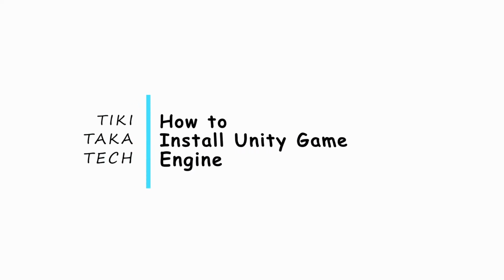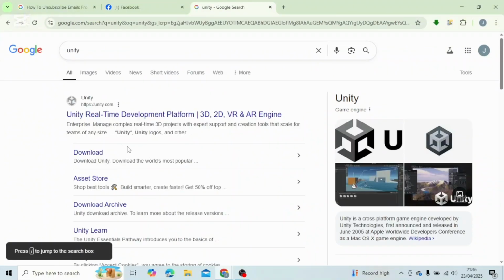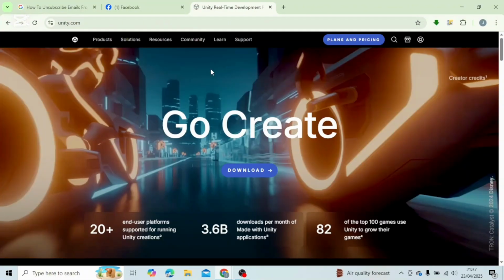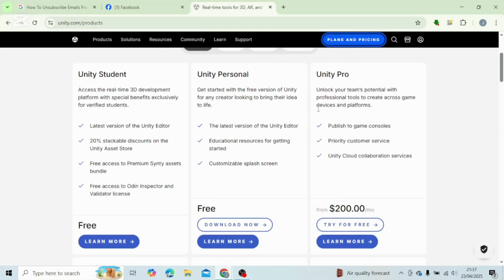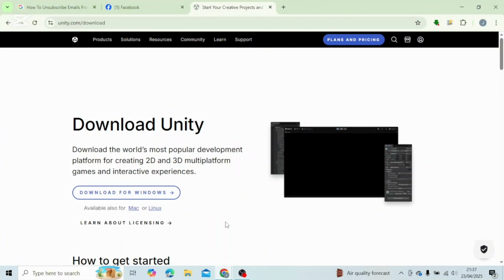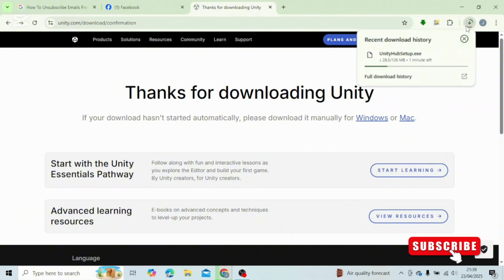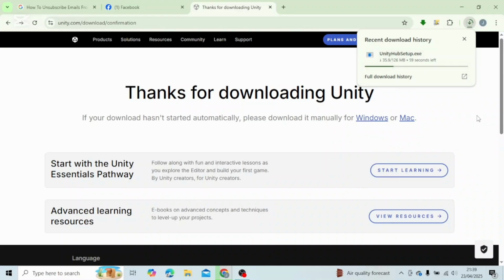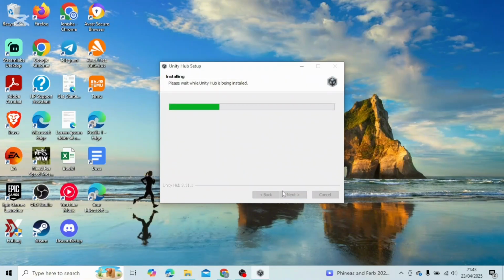How to Install Unity Game Engine (Full Guide)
Want to get started with game development by installing Unity? This video will guide you through the steps to install Unity Game Engine on your computer quickly and easily. Whether you're asking, "How do I install Unity?" or need help with the installation process, this tutorial has you covered. Learn how to download and set up Unity to start building your games today! Watch now to get Unity up and running on your system!

Timestamps:

00:00 How to Install Unity Game Engine
00:10 How Do I Install Unity?